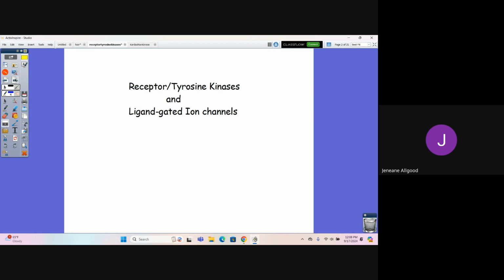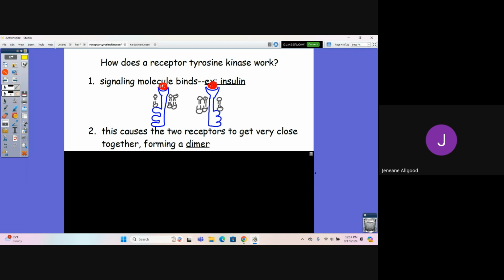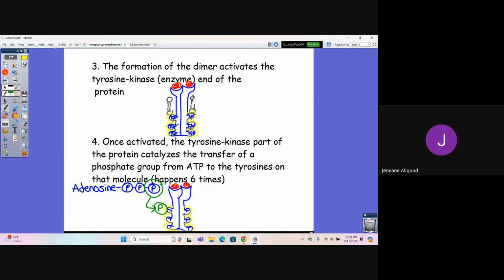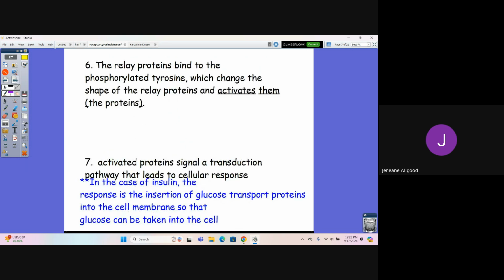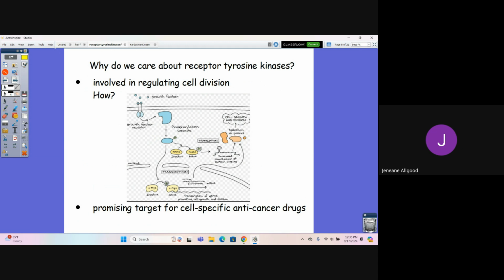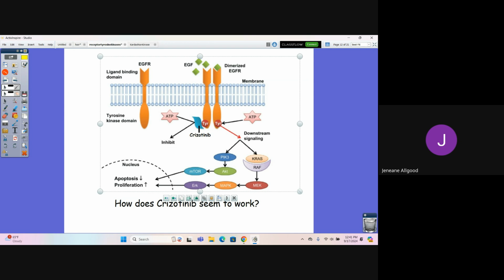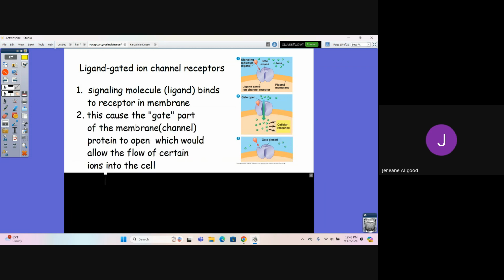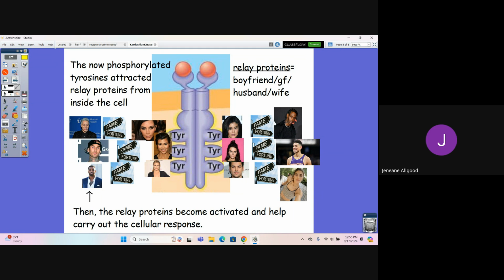Receptor Tyrosine Kinase Pathway